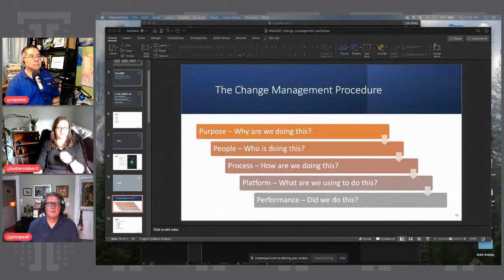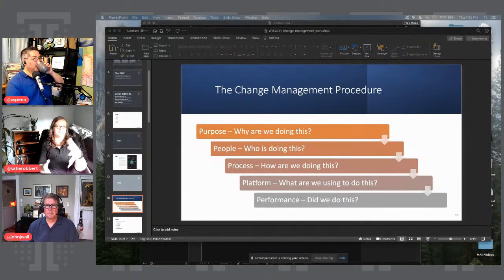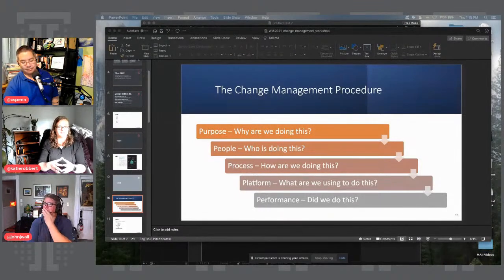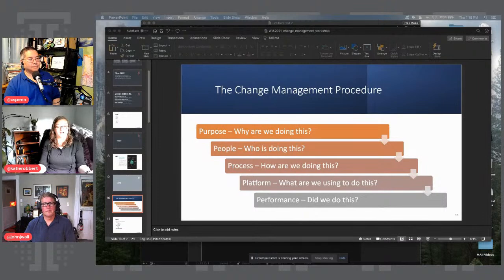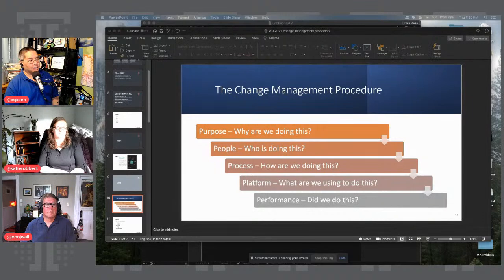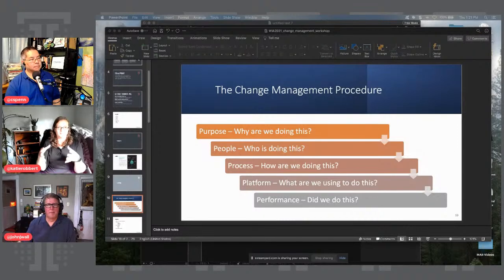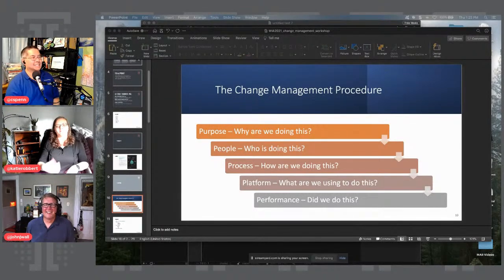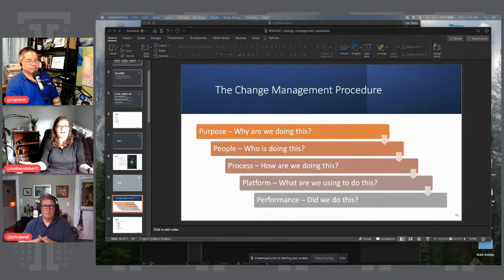So What? Change Management basics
In this episode, you’ll learn:
The basic principles of change management
Common mistakes with change management
Simple solutions for change management